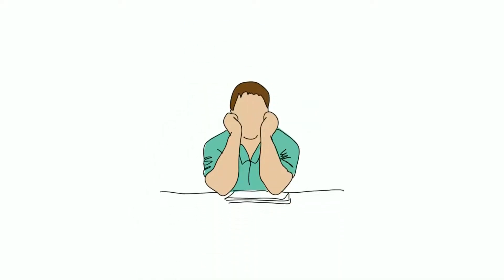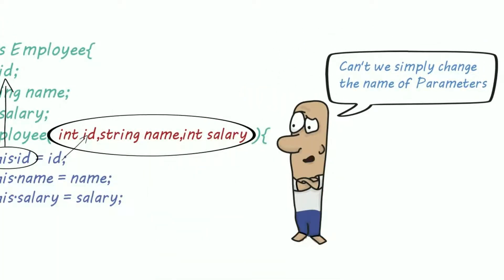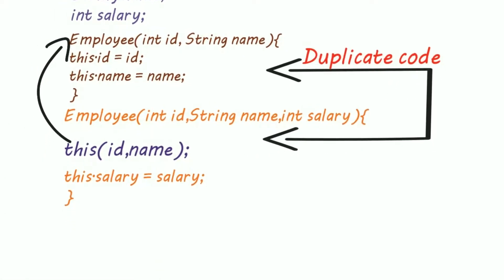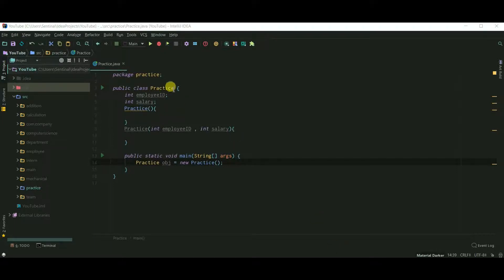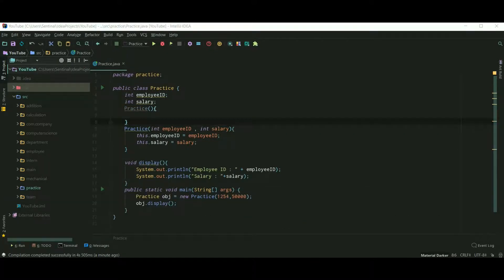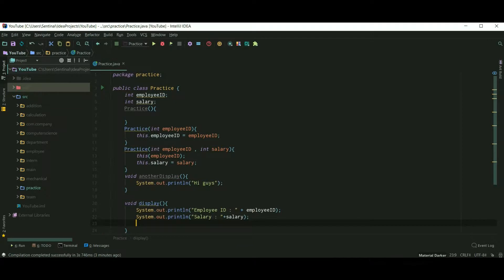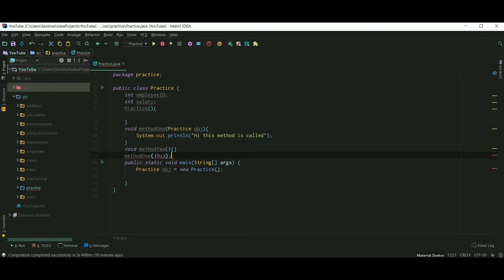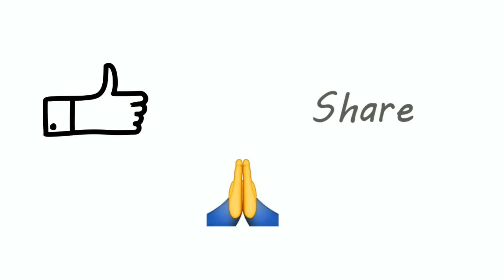38 - this keyword in Java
this is a keyword in Java. It can be used inside the Method or constructor of Class. It(this) works as a reference to the current Object whose Method or constructor is being invoked. The this keyword can be used to refer to any member of the current object from within an instance Method or a constructor.

Artist: Nicolai Heidlas
Title: Flaming Energy